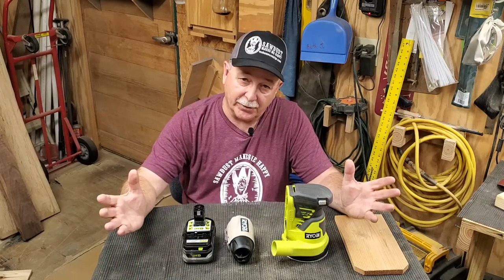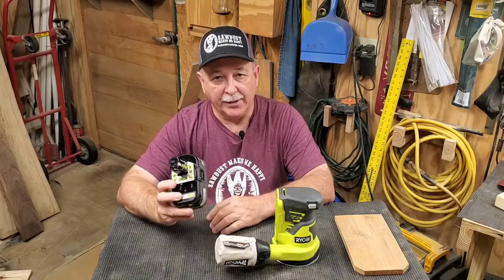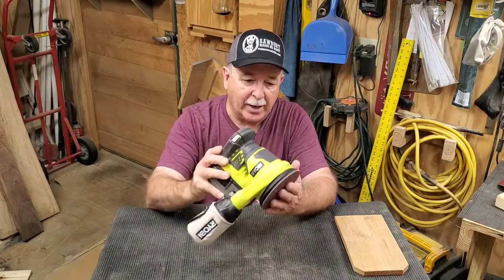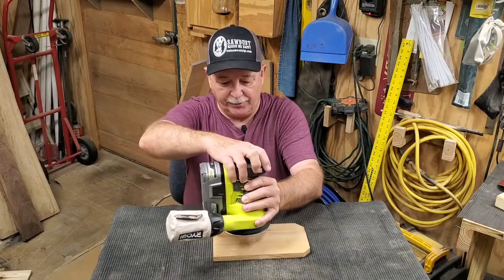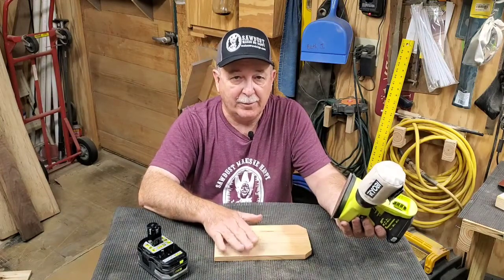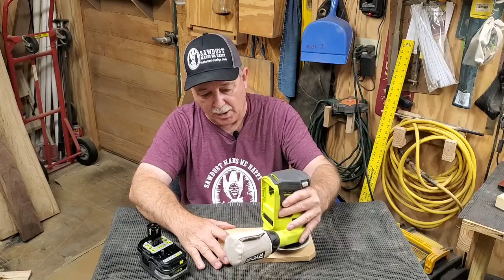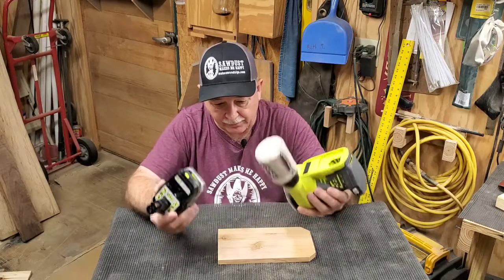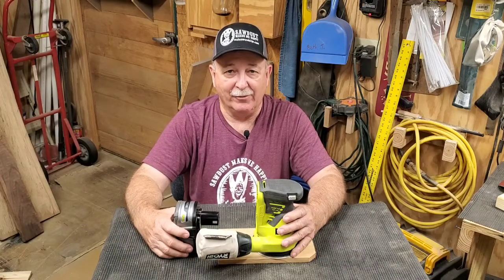Tool Review - Ryobi P411 Cordless Random Orbital Sander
First Impression